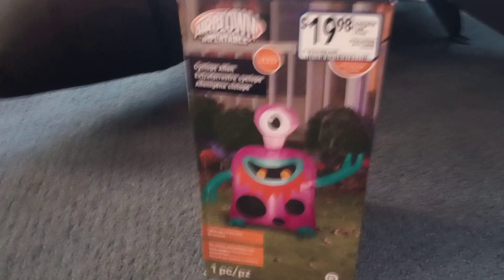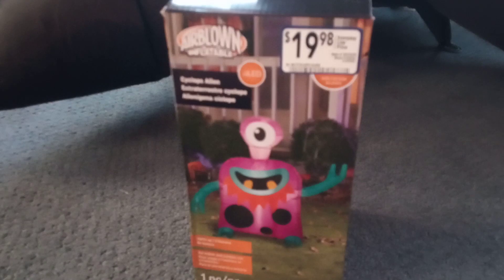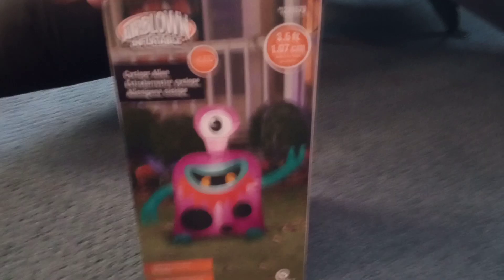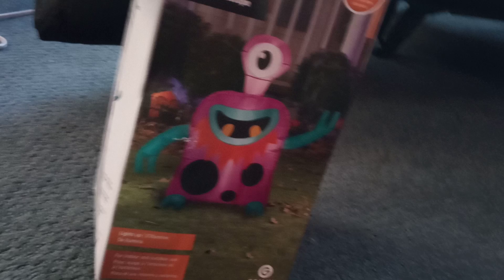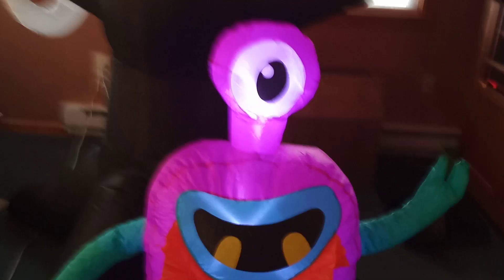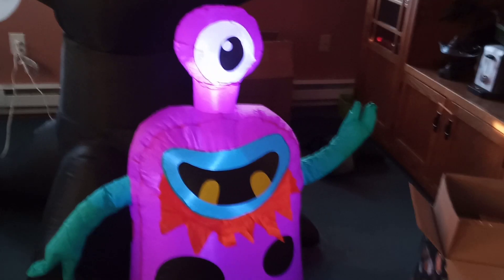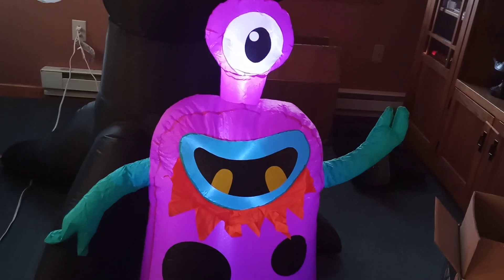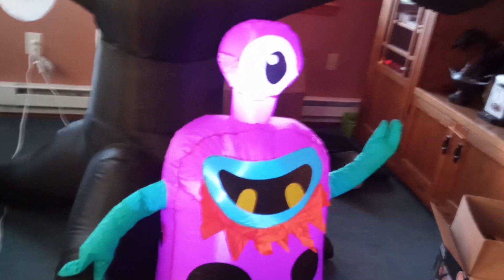NEW FOR 2019 Halloween Inflatable 3.5ft alien 👽